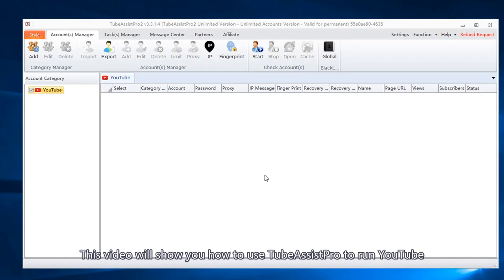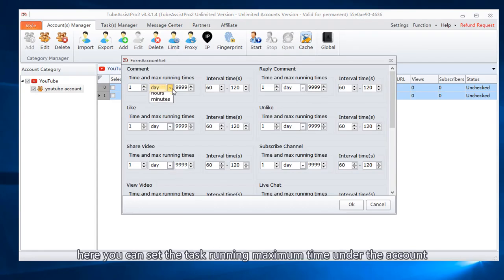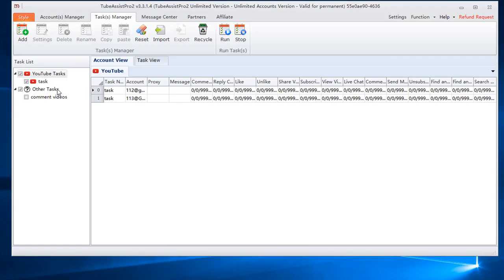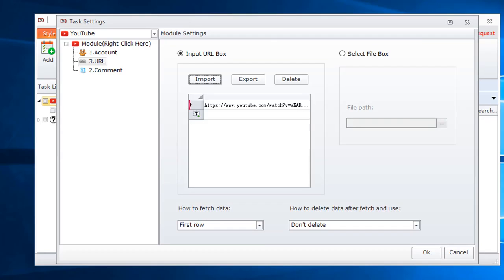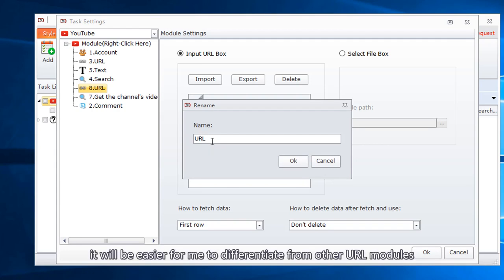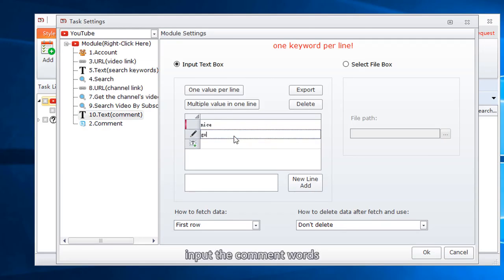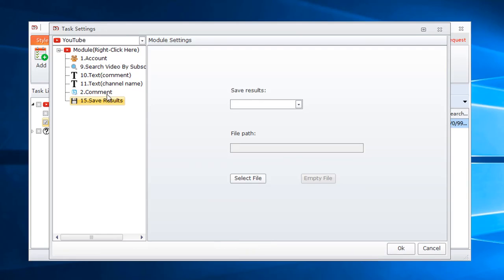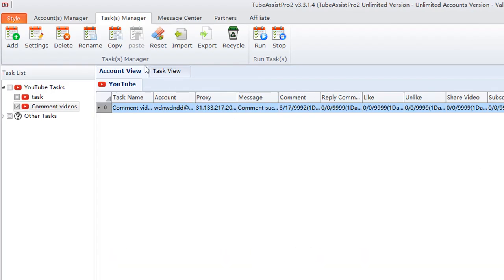TubeAssistPro -- YouTube Bot ( view bot, click ads bot, Comment Bot, Like Bot, and Subscriber Bot )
This video shows how to Manage multiple YouTube accounts, auto comment task settings in Tubeassitpro.

auto comment task setting begins from 04:16

use all software🌹🌹🌹

-YouTube bot
-YouTube auto like
-YouTube auto comment
-YouTube auto reply
-YouTube auto click ads